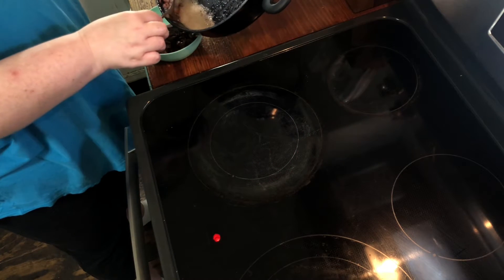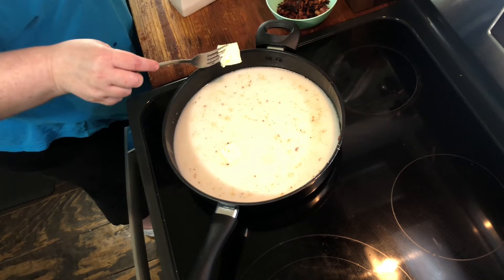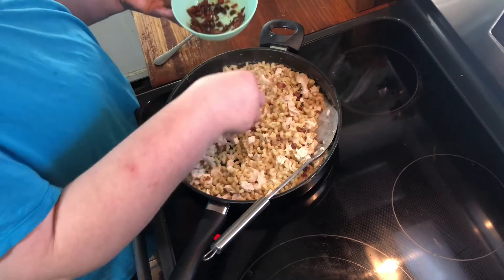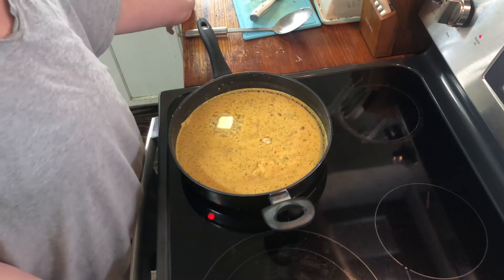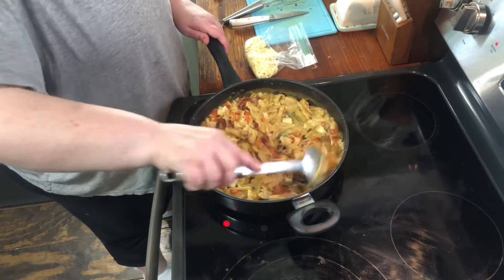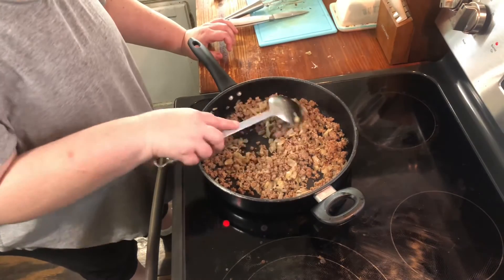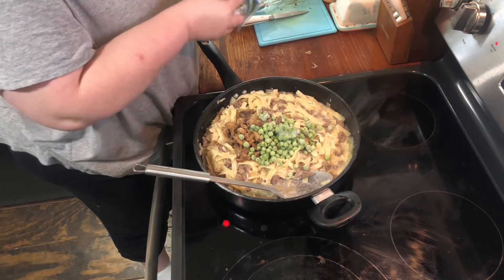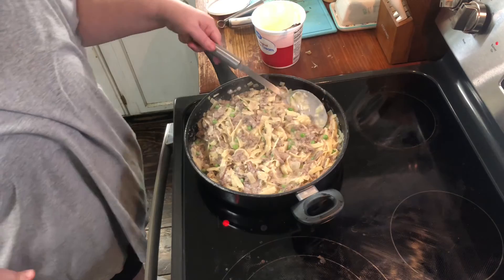3 SHORTCUT Ingredient Dinner Recipes Using Knorr Pasta | Tasty Cheap Meals Made EASY!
Hey Y'all!
Such tasty little recipes. Those Knorr pouches pack a punch with all the flavor and so incredibly versatile.

Keep in mind a few of these recipes I fiddeled with. ;)